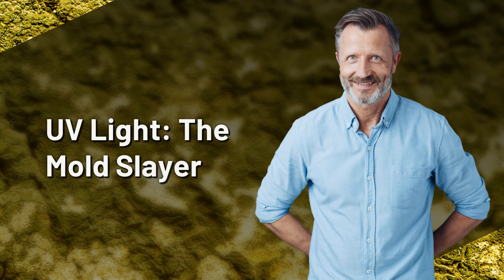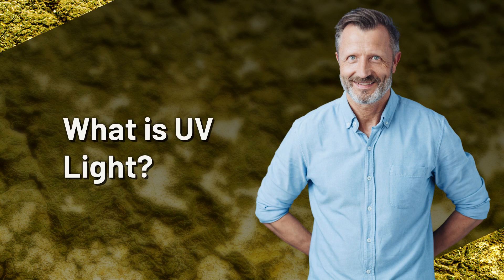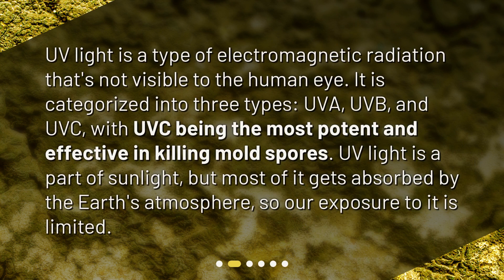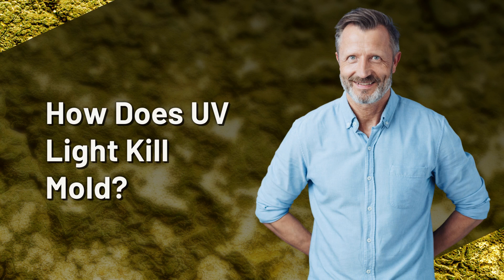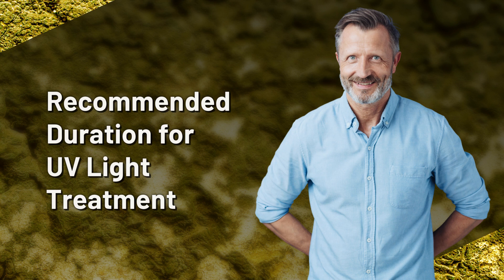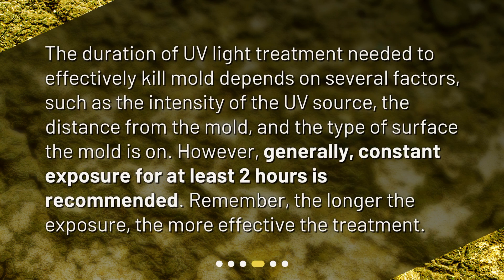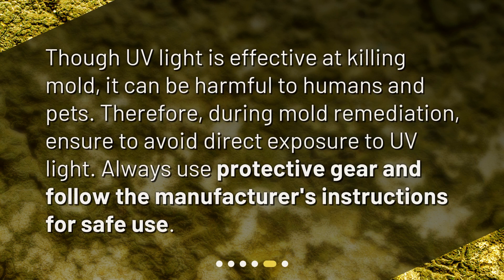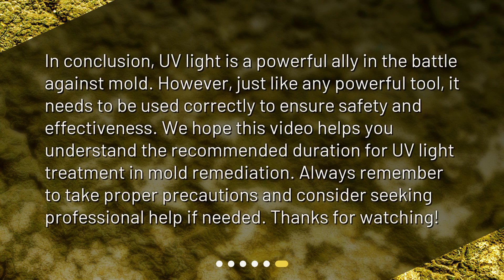UV Light: The Mold Slayer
What is the recommended duration for UV light treatment to effectively kill mold? • Say goodbye to mold with UV light! Learn the recommended duration for effective mold-killing in this informative video. Discover how UV light works, why it's a useful tool in mold remediation, and important safety precautions to take. Don't let mold take over - arm yourself with the power of UV light!

00:00 • UV Light: The Mold Slayer
00:26 • What is UV Light?
00:53 • How Does UV Light Kill Mold?
01:13 • Recommended Duration for UV Light Treatment
01:40 • Safety Precautions When Using UV Light